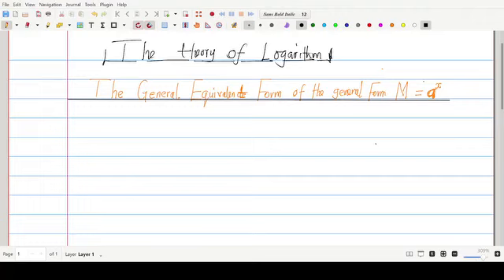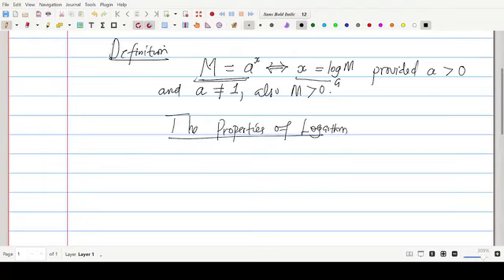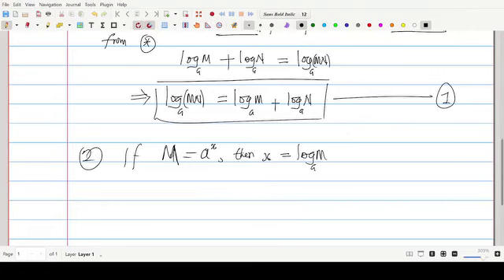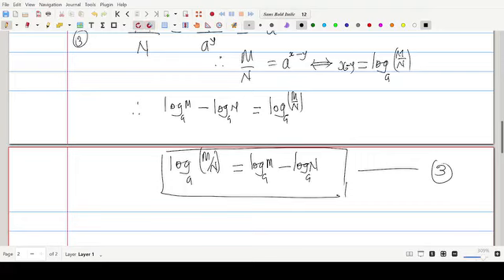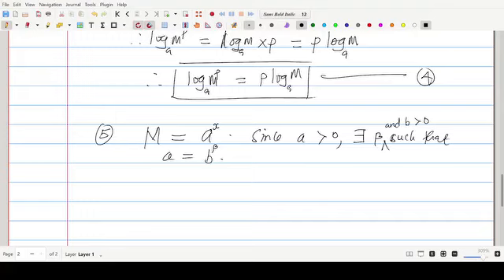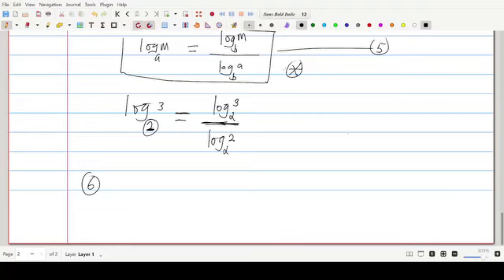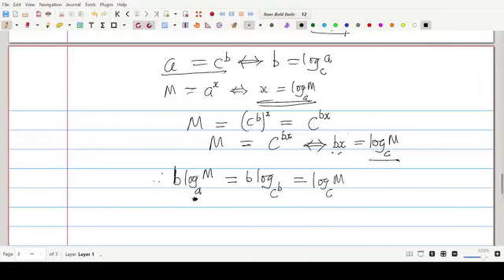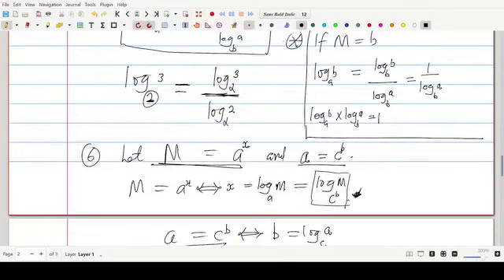A DETAILED INTRODUCTION TO THE THEORY OF LOGARITHM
This video exhaustively  teaches on the theory of logarithm. it Major on the derivation of properties used to evaluate and solve logarithmic problems.